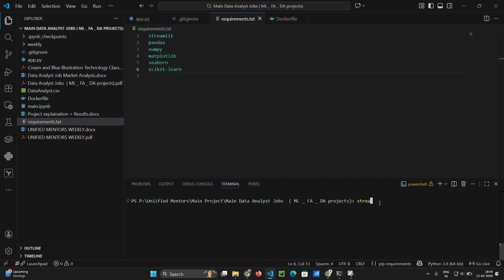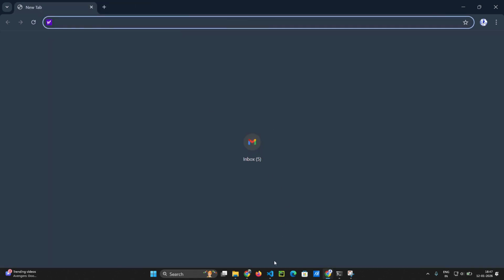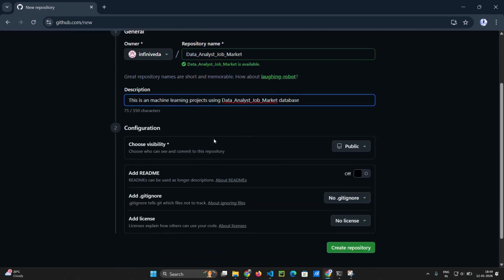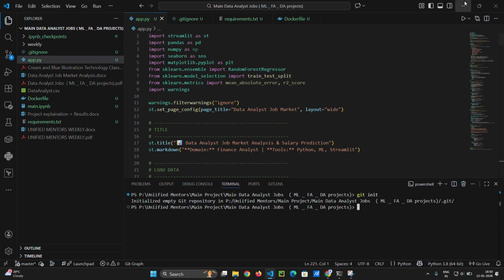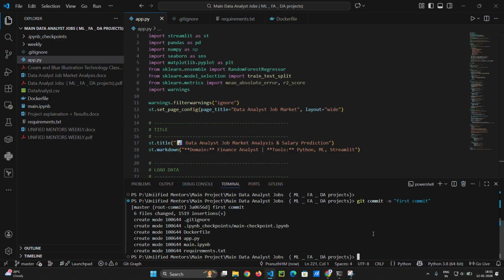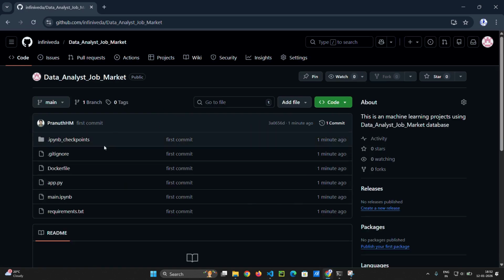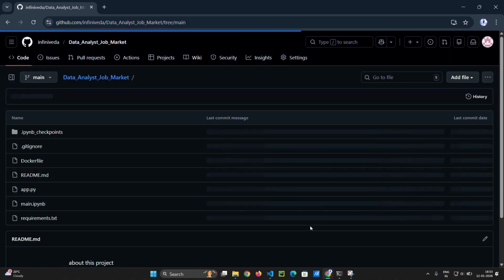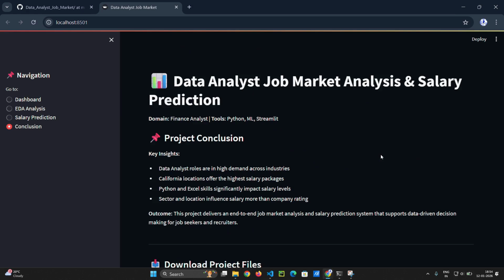How to Push a Data Analysis Project to GitHub (2026) | Data Analyst Job Market ML Project | Easy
In this video, you’ll learn how to push a Data Analysis and Machine Learning project into GitHub in 2026 using Data Analyst Job Market data, explained in a simple and easy way.

This tutorial covers:
Preparing a job market data analysis project for GitHub
Organizing datasets, notebooks, and ML files properly
Creating aGitHub repository step-by-step
Using basic Git commands (init, add, commit, push)
Uploading a Machine Learning project with clean structure
Writing a professional README.md for job market analytics
Best practices to showcase your GitHub data analyst portfolio
This video is perfect for:
Python learners
GitHub beginners
Students & job seekers building a data science portfolio

By the end of this video, you’ll confidently publish real-world job market analysis projects on GitHub and improve your chances in the Data Analyst job market.